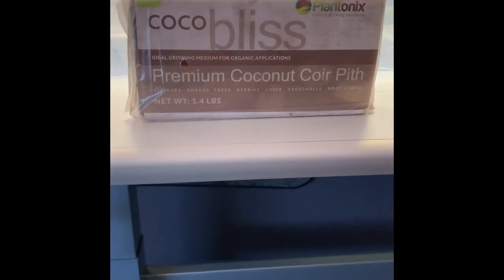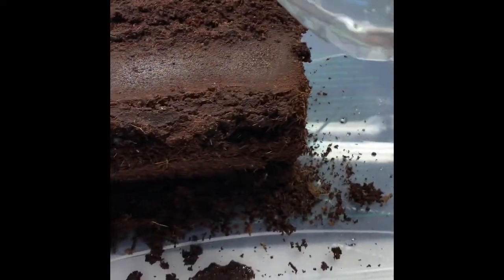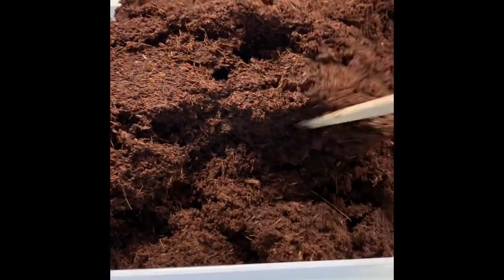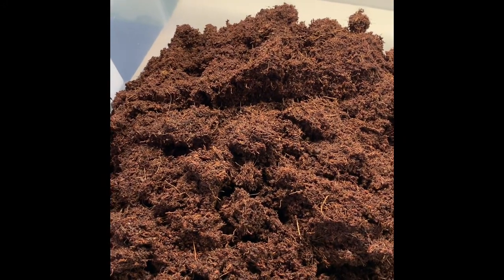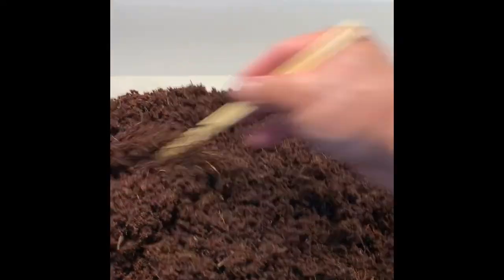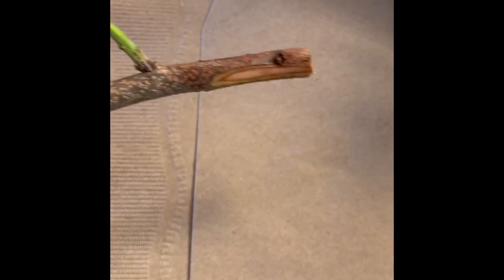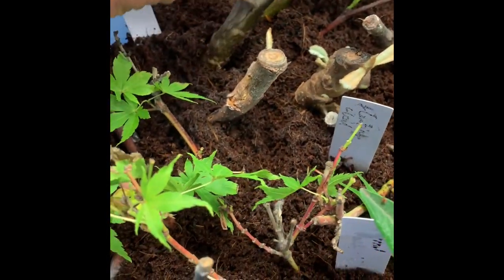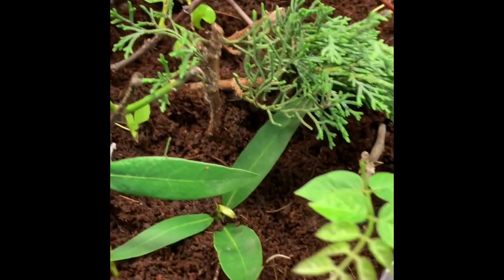Plants Propagation: how to root cuttings using coconut coir - start to finish in 2 weeks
It's amazing to watch how fast the coconut coir expanding with watering.  it's one of those you need to see to believe.

Plant propagation by rooting from various cuttings including loquat, fig, persimmon, orange, kumquat, chinese wisteria, jujube, Asian red hot pepper, plum, apricot, japanese maples, italian cypress, basil.

instead of using peat moss, I am using coconut coir on this time.  I have another tray using peat moss and will do another clip to compare.

improvement:  add 7 water bottles instead of 8.  too much moisture with 8 bottles of water.    Also, get the cuttings to at least 2 inches deep.   It's best to wrap the cutting with grafting tape or some other method to keep the cuttings from being dried out.  the key is to keep the cutting moisture while wait for the roots to form.

Overall, I am quite satisfied with the results. I am amaze how the coconut coir holds so much water and keep it moisture.  I think coconut coir is better for cuttings root than using peat moss.